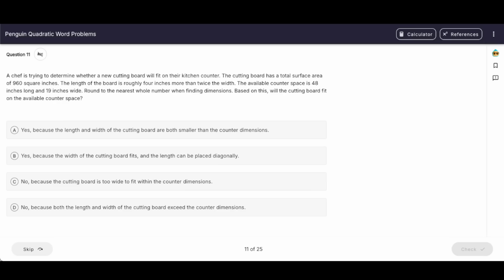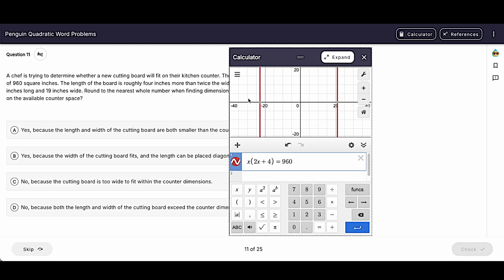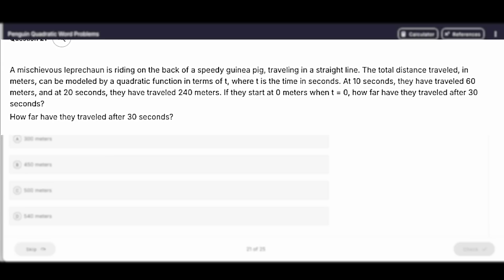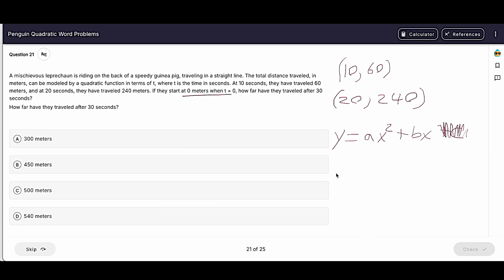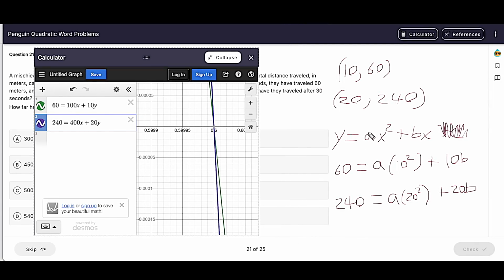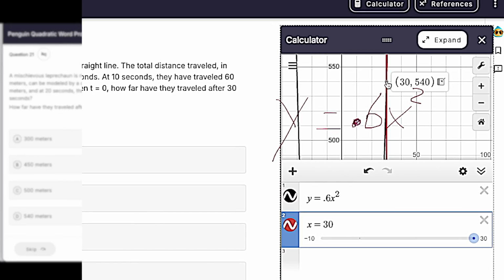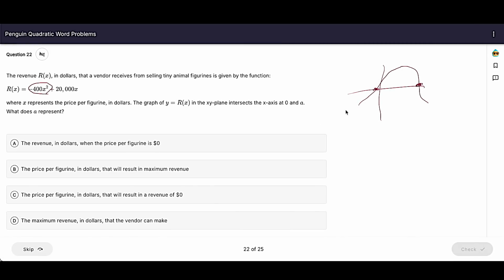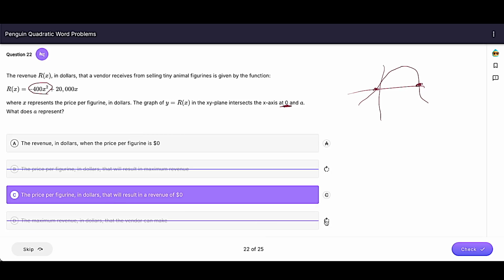SAT Word Problem Hacks | Quadratics PART 2